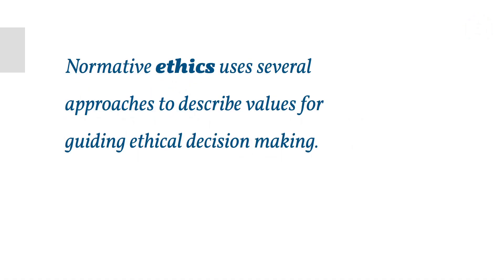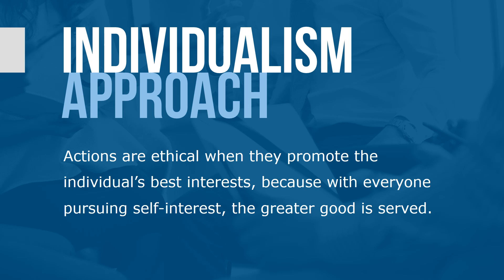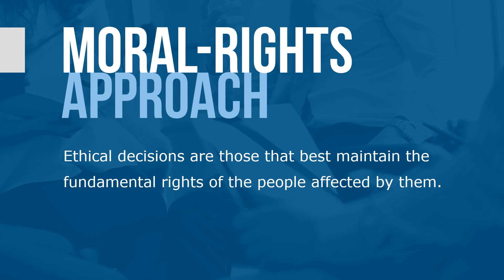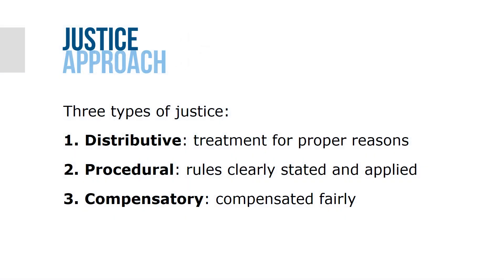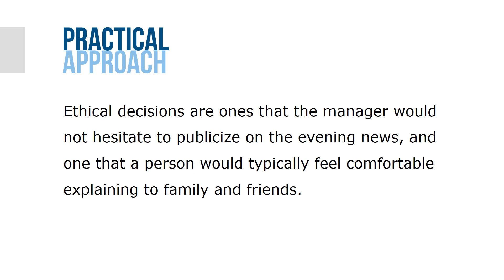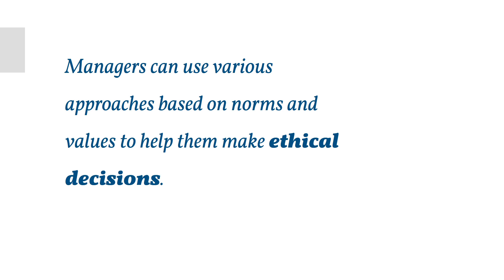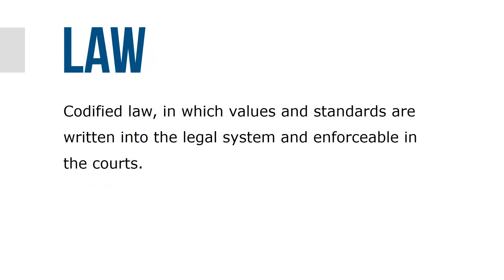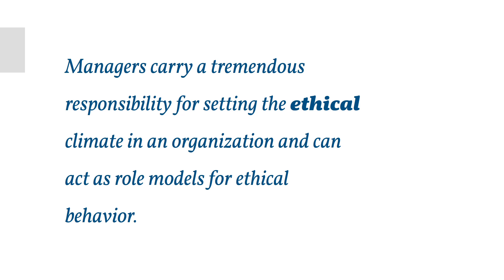Ethics in Management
Most ethical dilemmas involve a conflict between the needs of the part and the whole - the individual versus the organization or the organization versus society as a whole. Managers faced with these kinds of tough ethical choices often benefit from a normative strategy - one based on norms and values—to guide their decision making.

Normative ethics uses several approaches to describe values for guiding ethical decision making. The utilitarian approach is a method of ethical decision making saying that the ethical choice is the one that produces the greatest good for the greatest number.The individualism approach is a decision-making approach suggesting that actions are ethical when they promote the individual’s best long-term interests, because with everyone pursuing self-interest, the greater good is served. The moral-rights approach holds that ethical decisions are those that best maintain the fundamental rights of the people affected by them.

The justice approach says that ethical decisions must be based on standards of equity, fairness, and impartiality.Three types of justice are of concern to managers. Distributive justice requires that different treatment of individuals not be based on arbitrary characteristics. Procedural justice holds that rules should be clearly stated and consistently and impartially enforced. Compensatory justice argues that individuals should be compensated for the cost of their injuries by the party responsible, and individuals should not be held responsible for matters over which they have no control.

The practical approach is a decision-making approach that sidesteps debates about what is right, good, or just, and bases decisions on the prevailing standards of the profession and the larger society. Managers can use various approaches based on norms and values to help them make ethical decisions. Ethics is the code of moral principles and values that governs the behaviors of a person or group with respect to what is right or wrong.

Ethics can be more clearly understood when compared with behaviors governed by law and by free choice. Managers carry a tremendous responsibility for setting the ethical climate in an organization and can act as role models for ethical behavior.